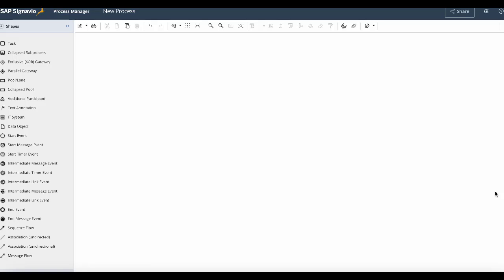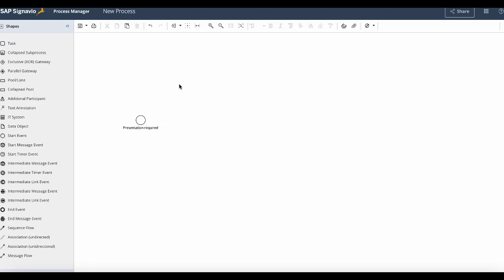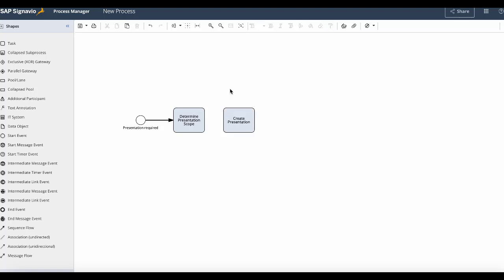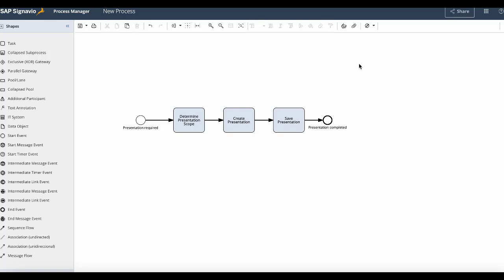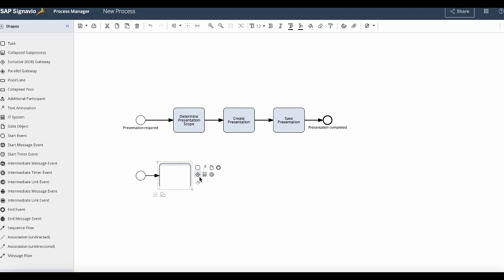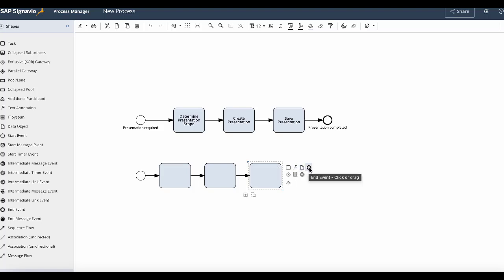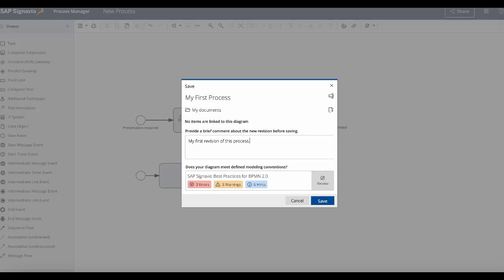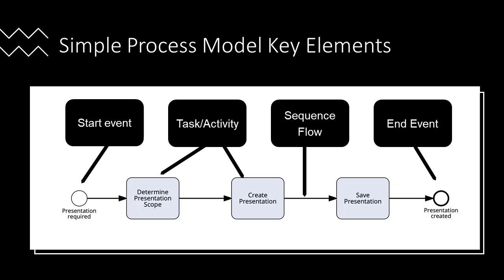Create and Save Your First Signavio BPMN 2.0 Process (Part of Signavio BPMN 2.0 Udemy Course)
You can find a downloadable digital BPMN 2.0 cheat sheet